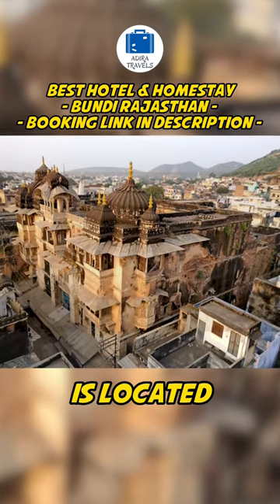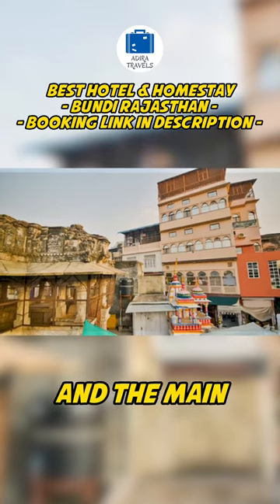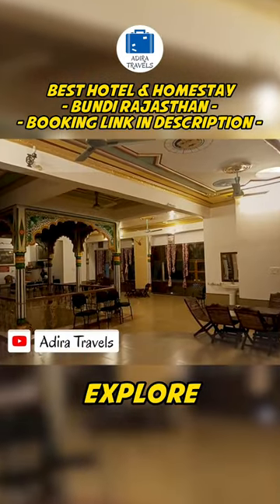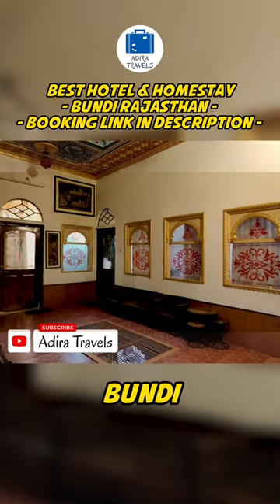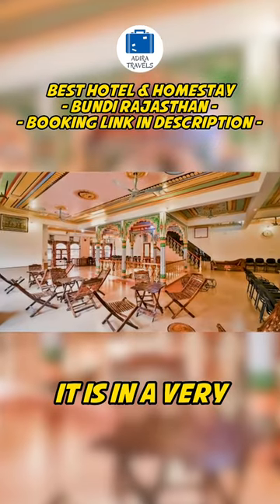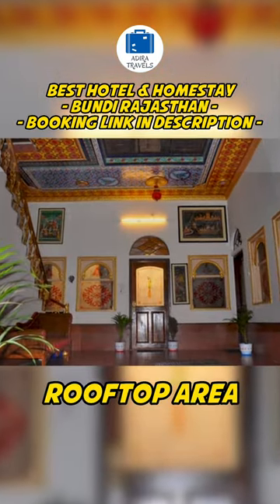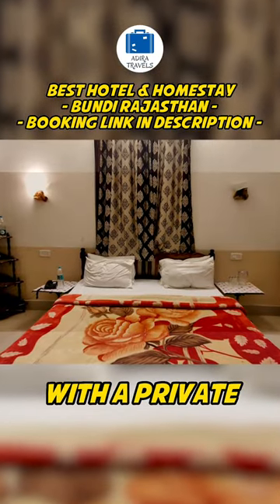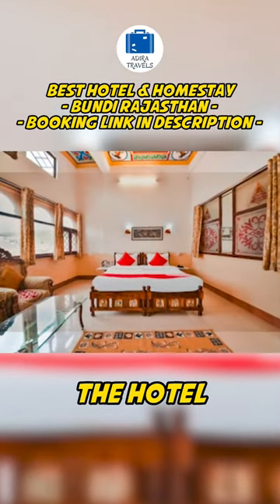Jhankar Mansion | Best Homestay In Bundi Village Rajasthan (REVIEW)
Best Hotels & Homestay In Bundi, Rajasthan. Room Prices, Hotel Price and Direct Booking for Best Hotel & Resorts In Rajasthan. We Provide a List Of Hotels Which Provide The BEST Value For Money in Bundi, Rajasthan, India.

We Provide The BEST HOTELS IN Rajasthan AT THE CHEAPEST PRICE In Our Hotel Booking Online App Below. This Video Will Give You A Short Rajasthan Hotels Tour and Rajasthan Hotels Review. This is also one of The Most Famous Hotels in Rajasthan for a Short / Long Holiday in This Beautiful City

Bundi Cheapest Hotel Booking Codes:
Direct Online Booking - Direct Confirmation - Safe For Couples

Bundi is a small village in Rasjathan. It is famous as being known as the republic of Meenas. Bundi is rich in culture, art and folk lore. And being a small city Bundi also gives you a very aunthentic feeling of the traditional Rajasthani culture.

The various reasons people visit Bundi are to see the various tourist sites:

Taragarh Fort
Bundi Palace
Chattar Mahal
Ratan Daulat
Eighty-four pillared cenotaph
Nawal Sagar Lake

How To Reach Bundi?
The closest big city is Kota and Bhilwara. Taking a car / bus / volvo from any of these cities would be avisable.
We would advise you to add 2 days 1 night stay in Bundi if you are planning to visit Ajmer as well.